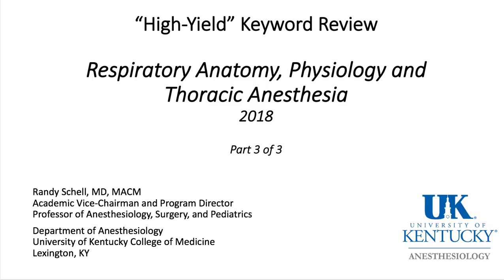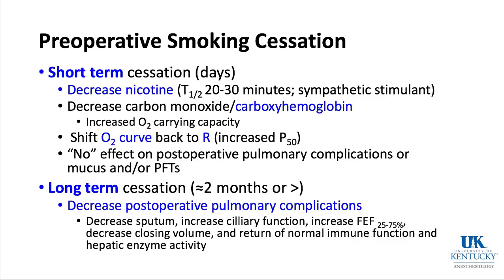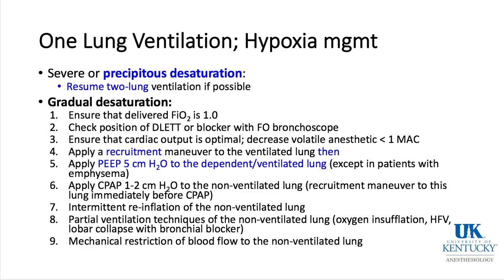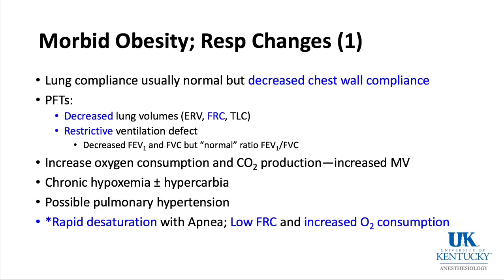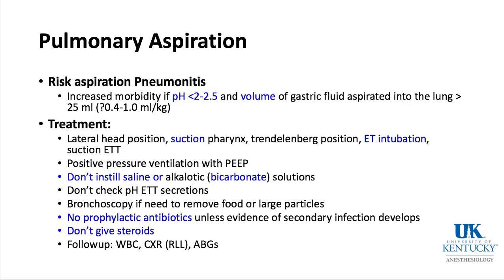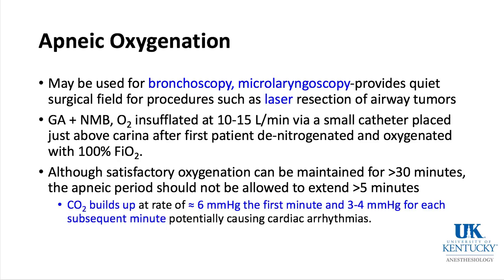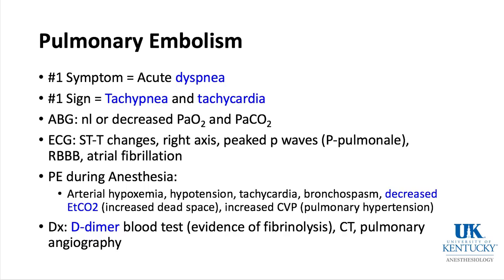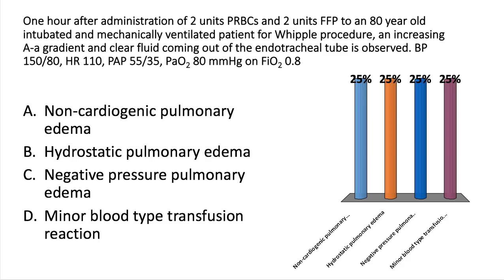University of Kentucky RespiratoryThoracic Keyword Review Part 3 of 3 - (Dr. Schell)